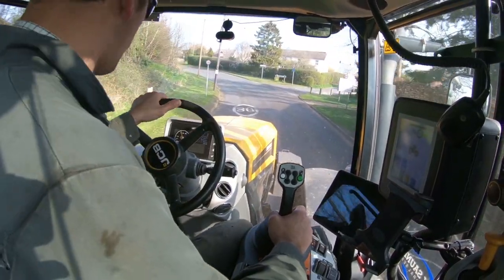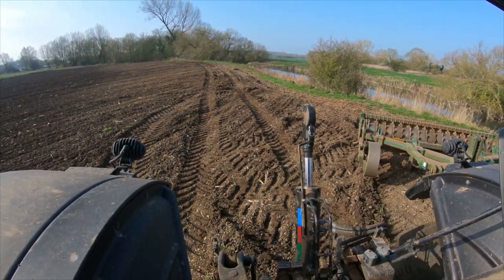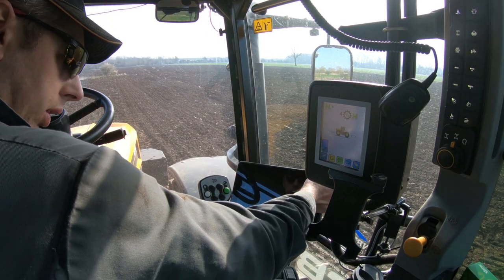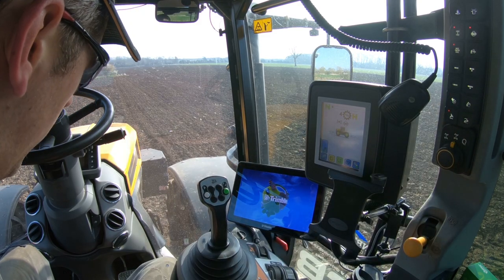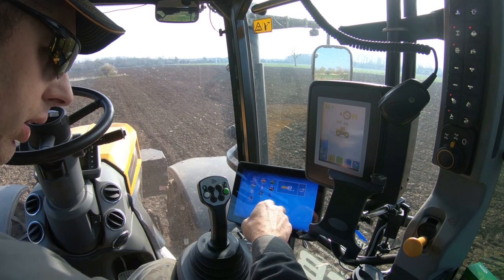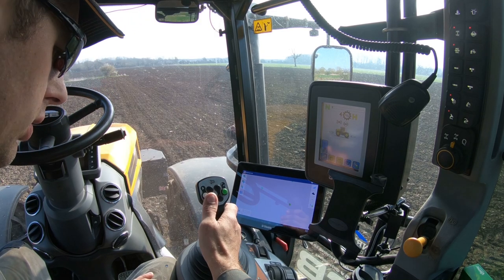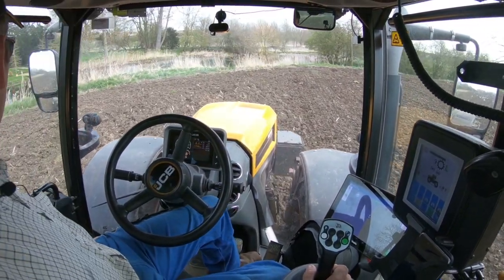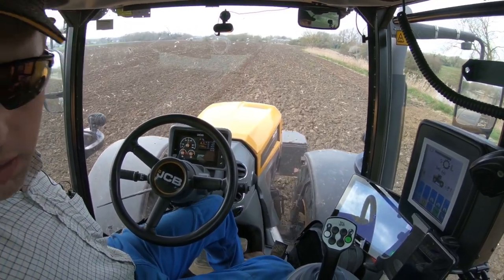SUBSOILING with the FASTRAC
Out with the Fastrac and 5 leg V Form subsoiler. Deep cultivating some ground we have already ploughed in preparation for drilling Maize